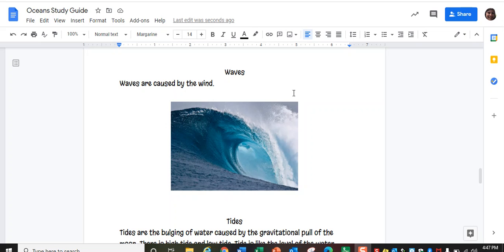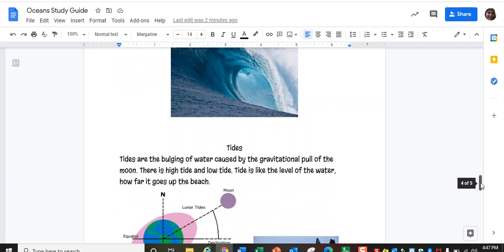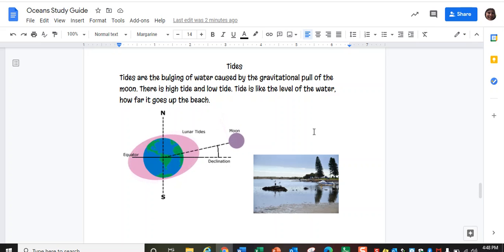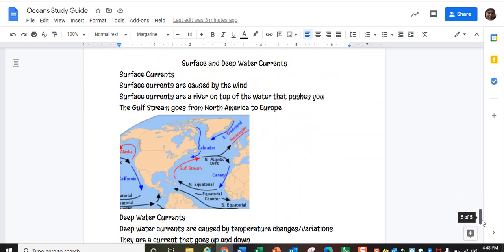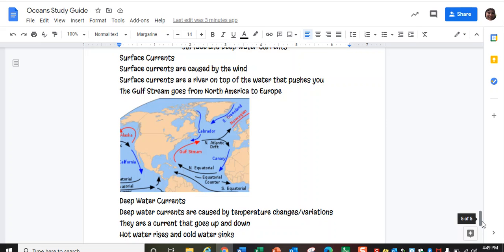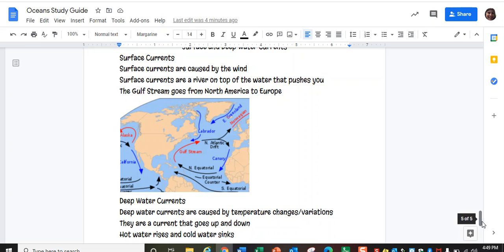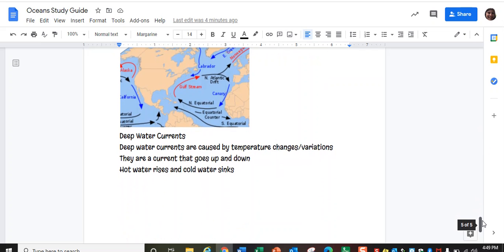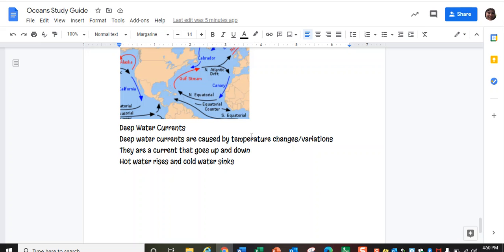ocean motions- ocean review